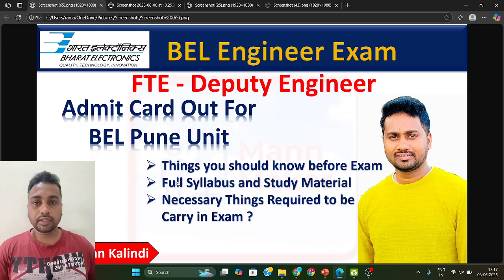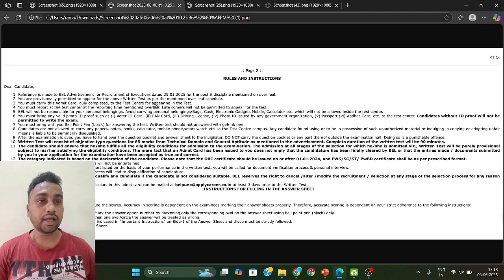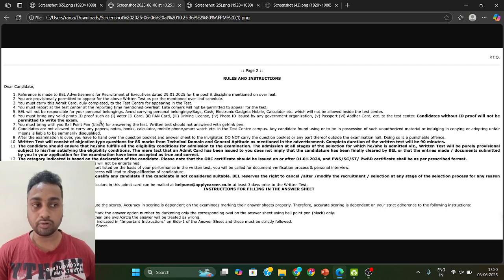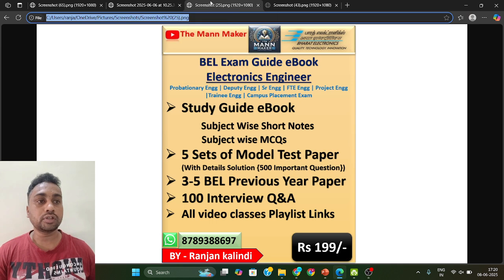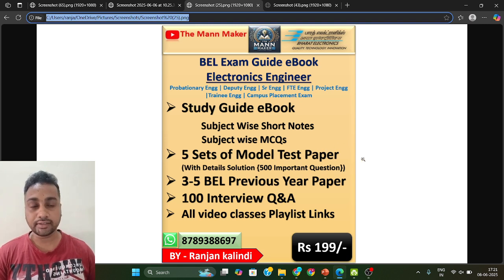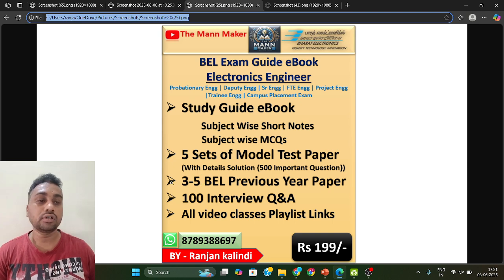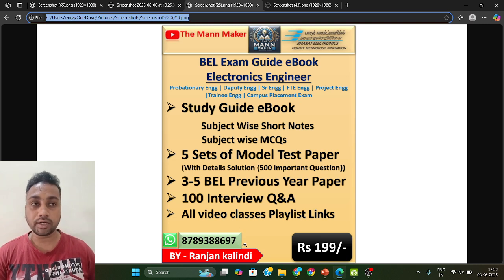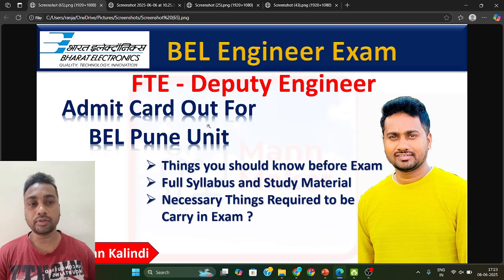BEL FTE Deputy Engineer Exam Study Material | Pune Unit | Admit card instruction | Mann Maker